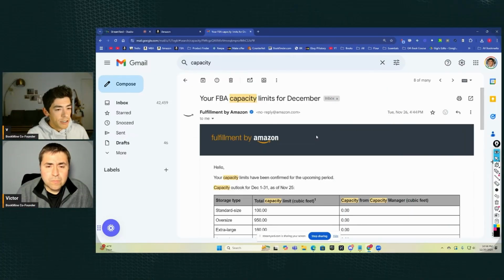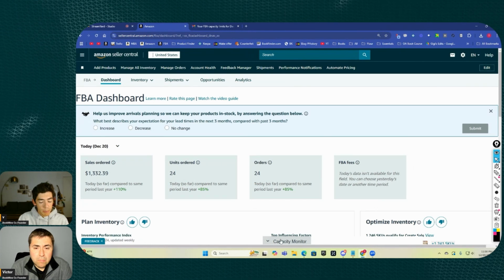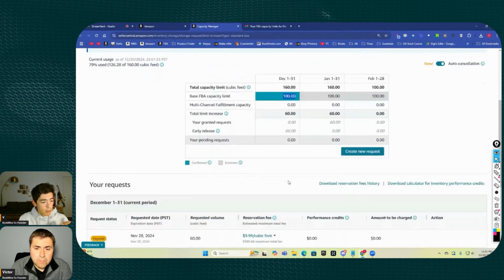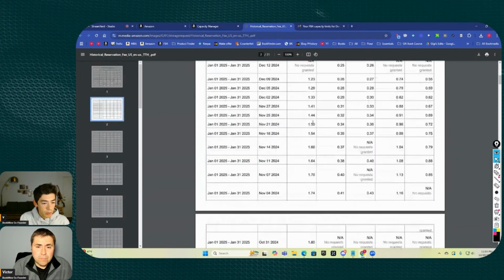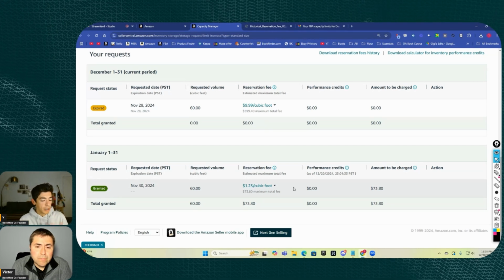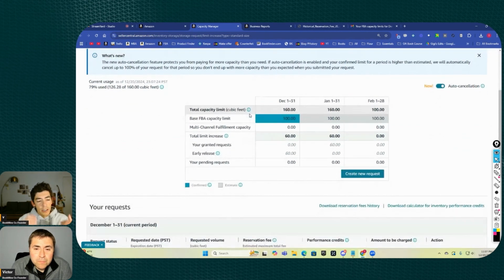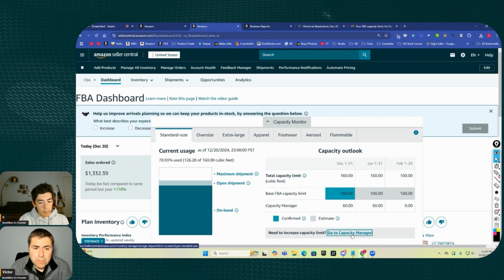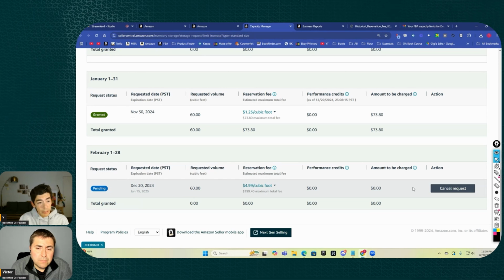How to Increase Your Capacity Limits on Amazon! Ep. 30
Running out of space to store books on Amazon FBA? Don’t worry—it’s super simple to get more storage space, and it’s practically free! 📚

Amazon gives every bookseller a default 1,000 cubic feet of storage (roughly 1,400 books). When you hit that limit, you can request additional storage space directly in your Capacity Manager on Amazon Seller Central. Just bid a small amount per cubic foot (typically $1–$3), and you’ll likely be approved quickly. The best part? You’ll earn performance credits—15% of your total revenue in that month—which will offset your costs. That means you can unlock virtually unlimited space at no extra cost as long as you keep selling books!

Stop worrying about storage limits—it’s quick, easy, and stress-free to expand your capacity. Let’s keep those shelves full and profits rolling in!